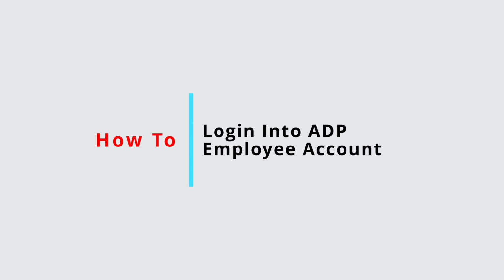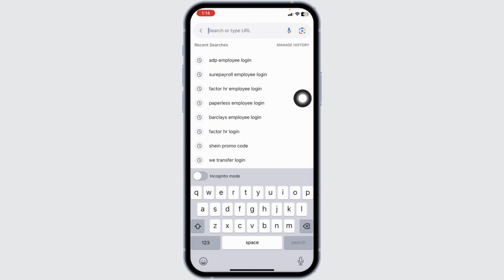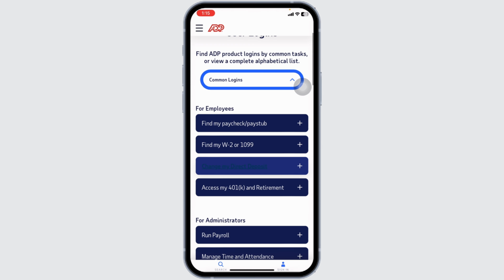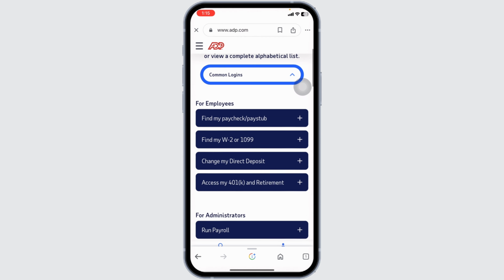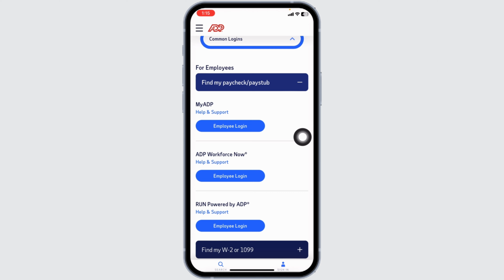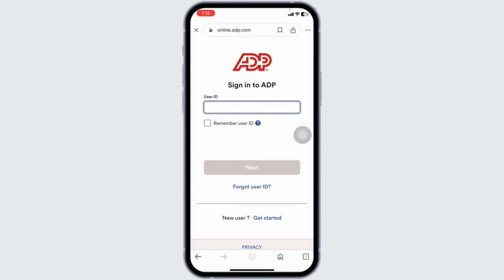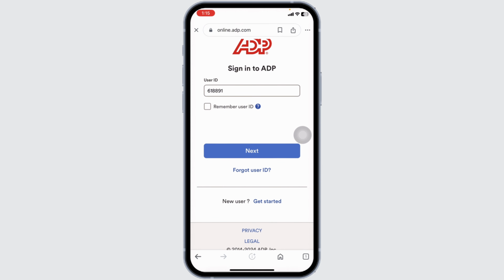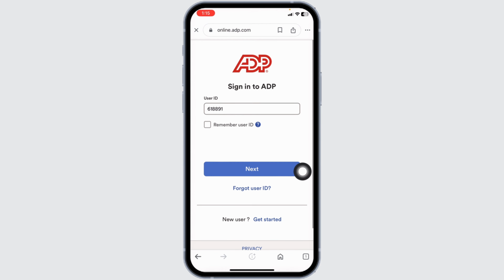How To Login Into ADP Employee Account (2024)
Need help accessing your ADP employee account? This step-by-step tutorial for 2024 will guide you through the process of logging into your ADP account with ease. Whether you're a new employee or need a refresher, this video covers everything you need to know to successfully sign in.

In this tutorial, we'll cover:

- Navigating to the ADP login page.
- Entering your username and password correctly.
- Accessing your account from different devices.
- Troubleshooting common login issues.
- Tips for keeping your ADP account secure.

If you've ever wondered, 'How do I log into my ADP employee account?' - this video has the answers.